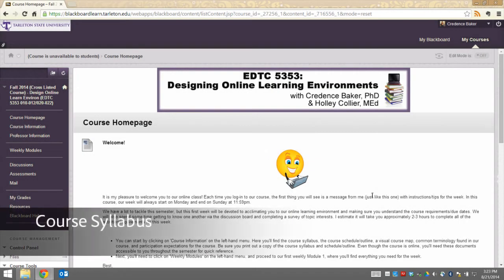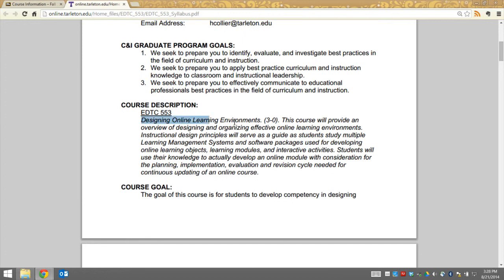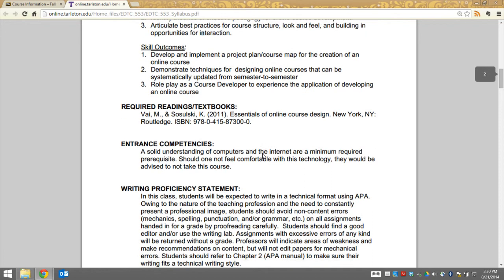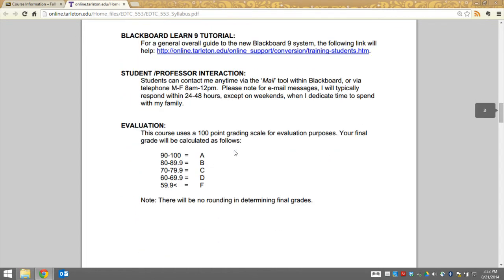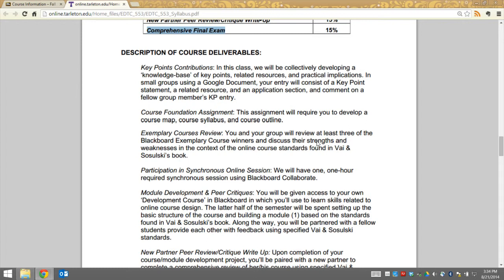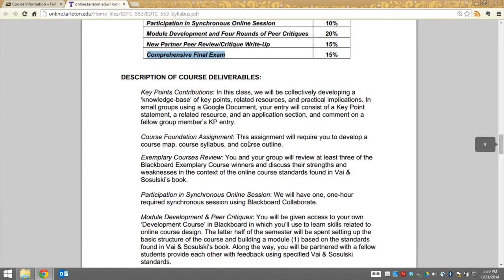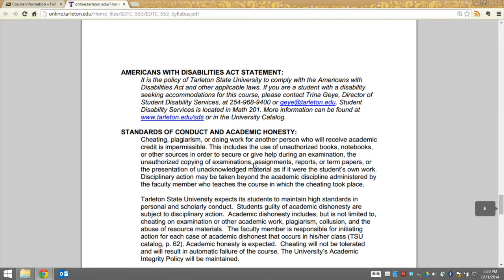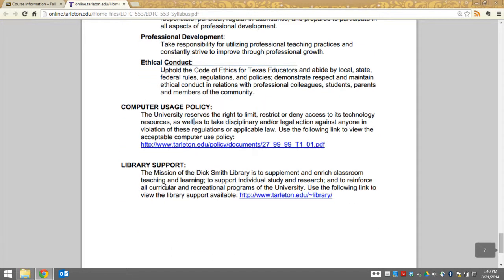EDTC_5353_Syllabus